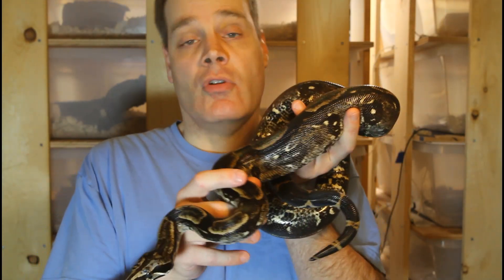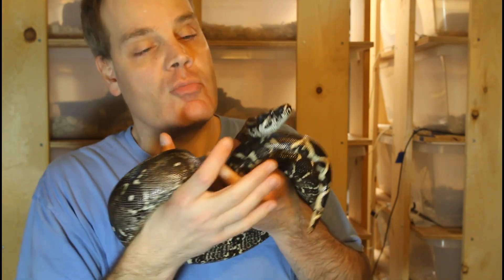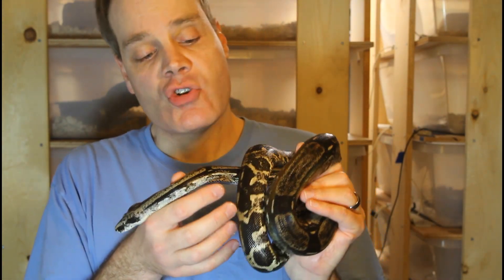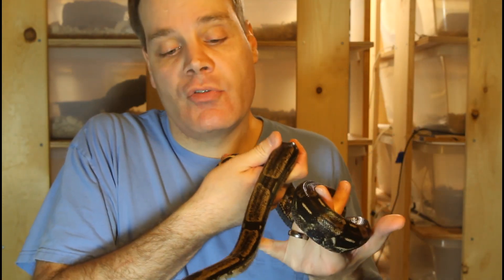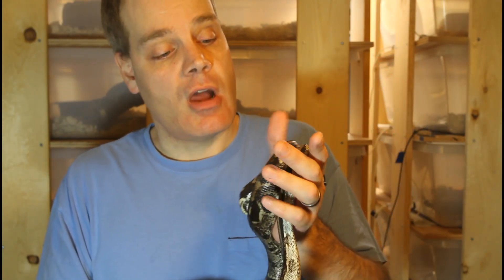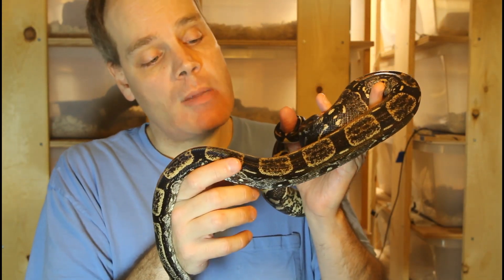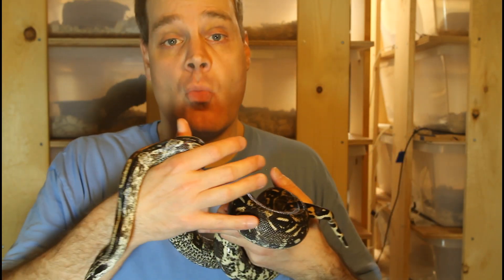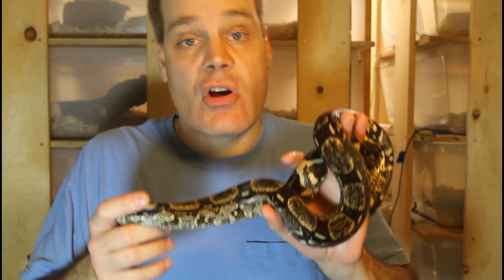Long Tailed Boas (Boa constrictor longicauda)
Long Tailed Boas (Boa constrictor longicauda) are a beautiful semi-dwarf locality boa constrictor from northern Peru that has a great deal to recommend it to boa keepers.  Brian from Brian Boas discusses the morphology, natural history, and captive husbandry of long tailed boas and displays several beautiful examples.